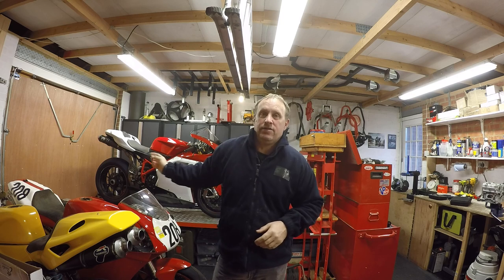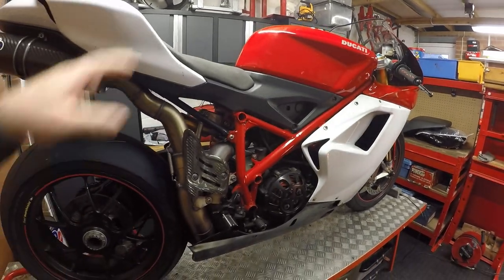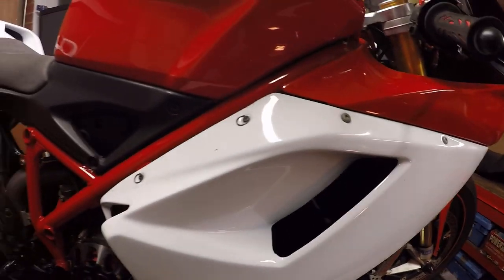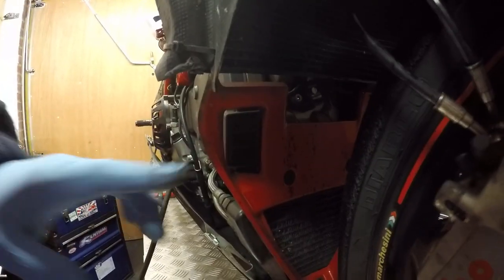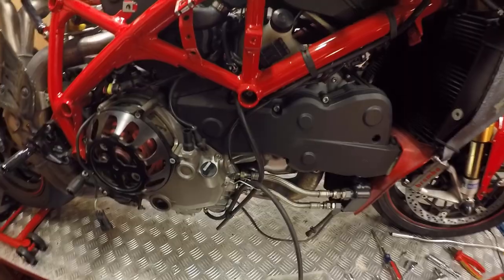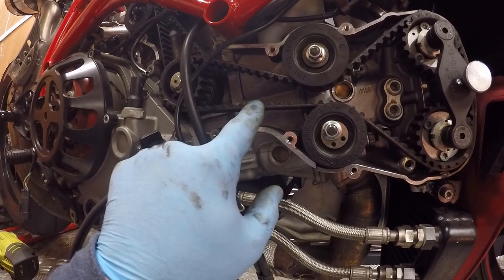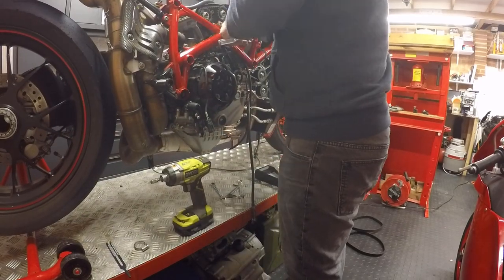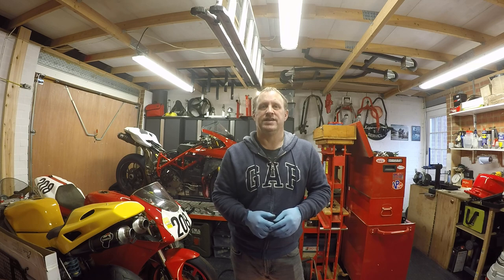Ducati 1098S - Replacing the timing belts - Service Video No.1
Hi Everyone,
First video in the Ducati 1098S service series as I prepare the bike to be sold.
In this first video I will be replacing the timing belts.

This work will be done with the engine remaining in the frame, I do make use of the cam locking tools although there are methods to achieve a belt change without these tools.

Further videos to follow covering a brake pad change, new front brake lines, new spark plugs, clutch service and the fitting of a swingarm protector with integral sharks fin.